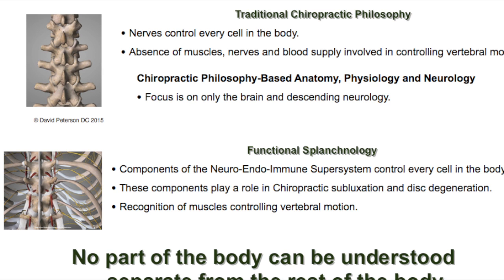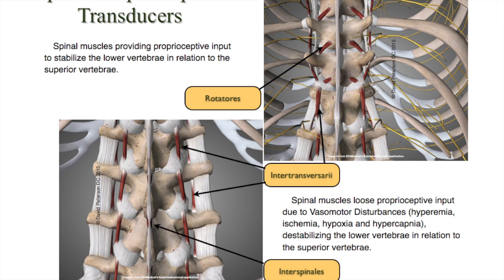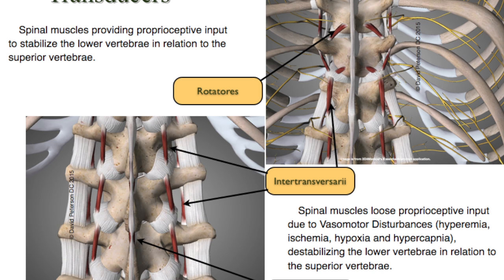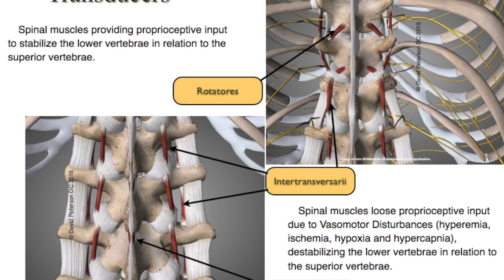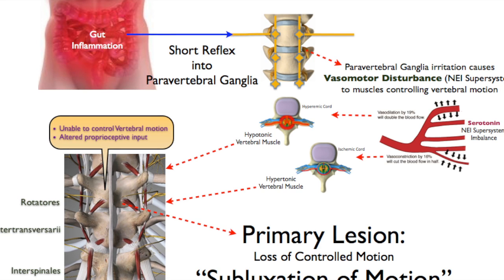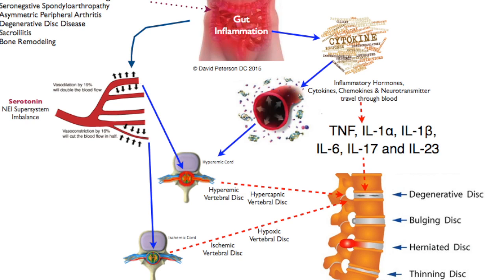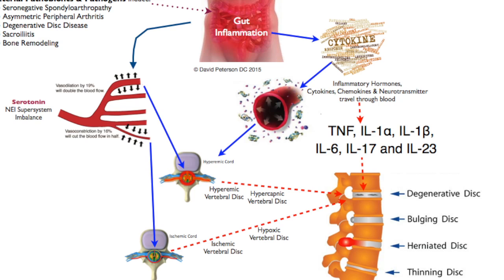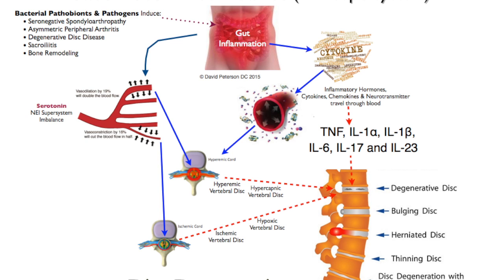Chiropractic Explained: How Subluxation and Disc Disease Affect Your Body’s Balance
Wondering how chiropractic care can transform your health? In this video, we break down the connection between reoccurring subluxations, degenerative disc disease, and organ dysfunction. Discover how vertebral subluxations trigger a hypersympathetic response, constricting blood flow to vital organs, and how chiropractic adjustments can restore balance by calming the sympathetic nervous system and boosting parasympathetic activity. From upper cervical adjustments (C1/Atlas) stimulating the vagus nerve to lower spinal tweaks enhancing blood flow, we’ve got the science covered!